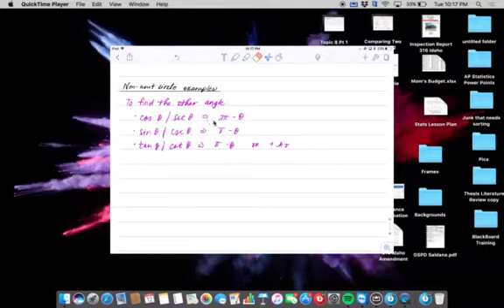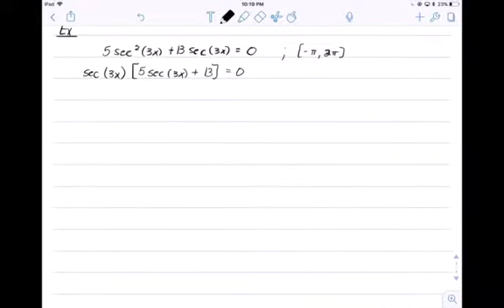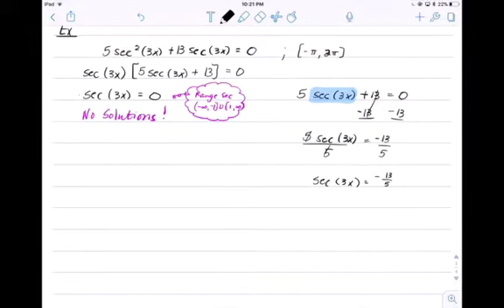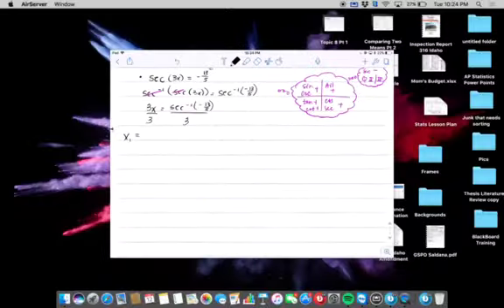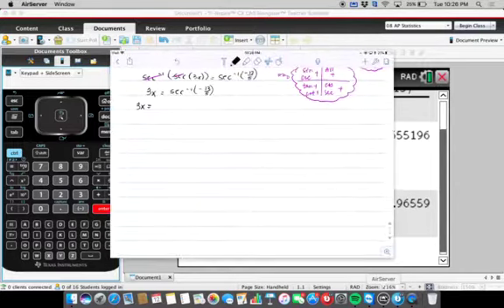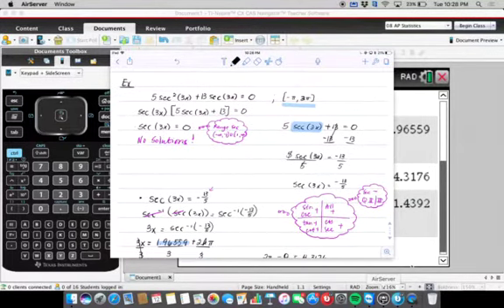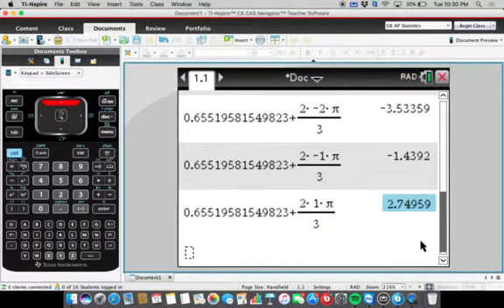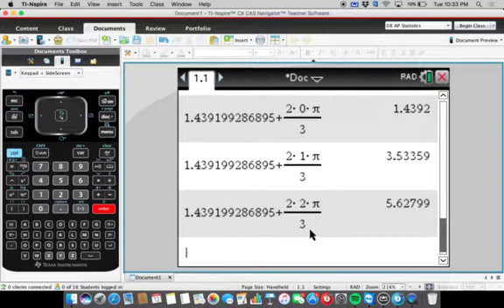Topic 8 Solving Trig Equations Pt 2